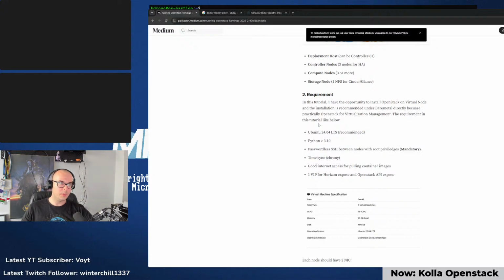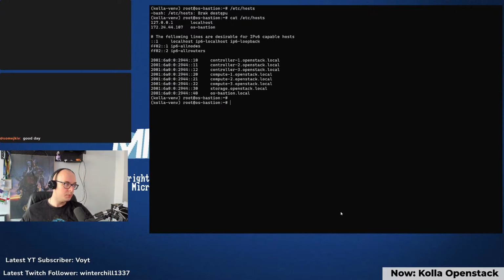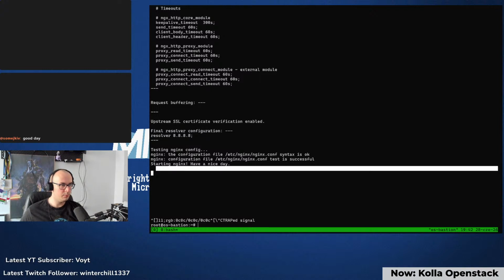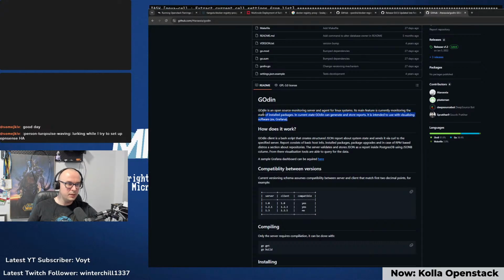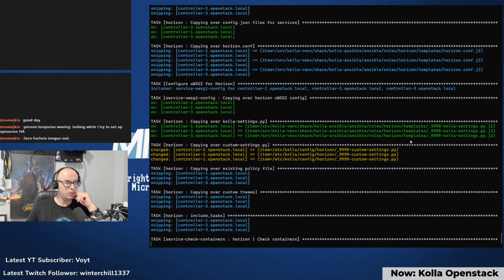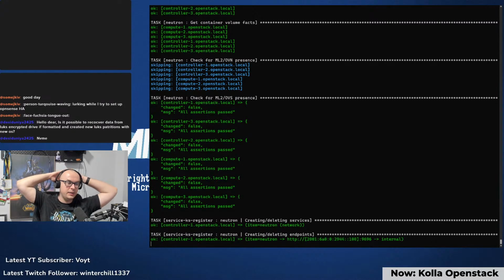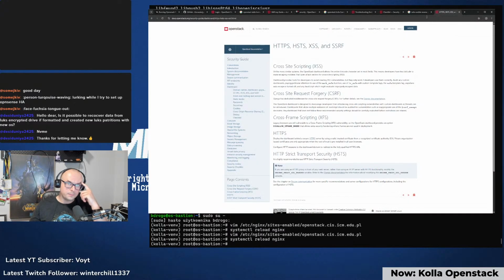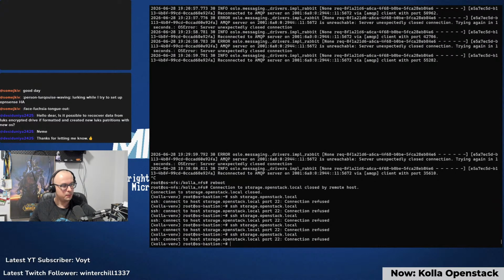Trying out OpenStack installation tutorials - Kolla Ansible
Finally, some content